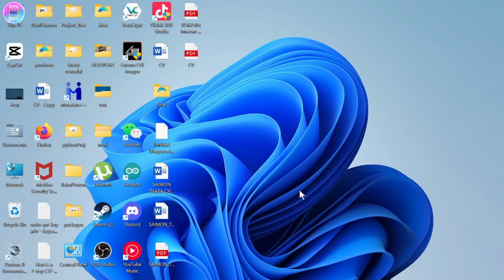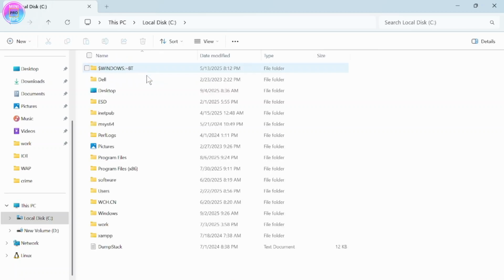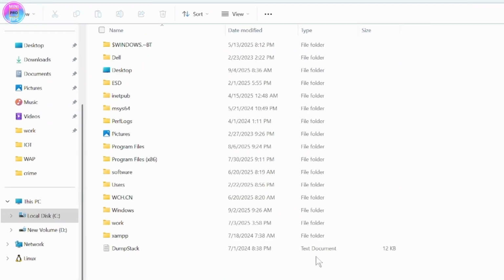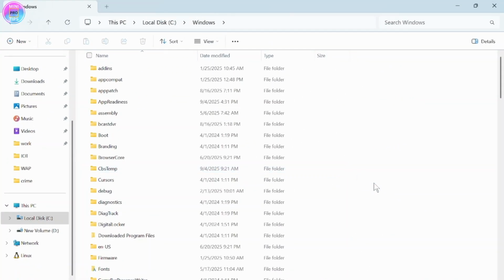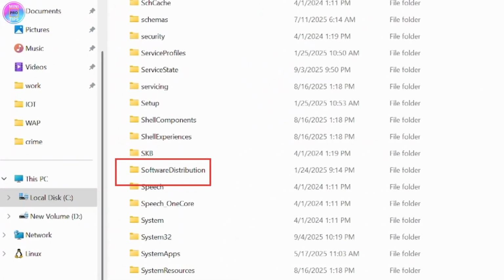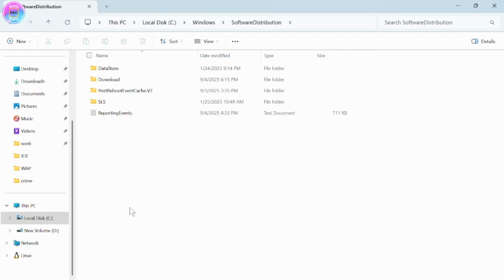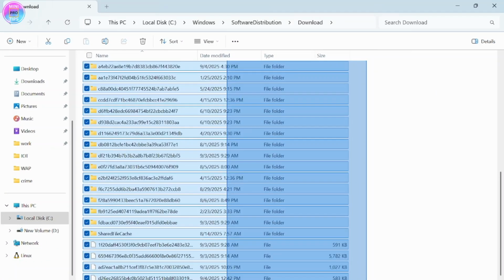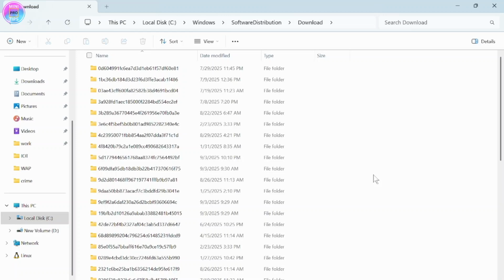How To Delete Windows Update Files | Free Up Space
How To Delete Windows Update Files | Free Up Space (2025)! Want to delete old Windows update files to free up space on your PC? This video will guide you through the steps on how to delete Windows update files quickly and safely. Whether you're asking, "How do I remove Windows update files?" or need help freeing up storage, this tutorial has you covered. Learn the steps to clean up your system and regain valuable disk space. Watch now to see how you can delete Windows update files and free up space today!

Timestamps:

00:00 How To Delete Windows Update Files | Free Up Space
00:10 How Do I Remove Windows Update Files?